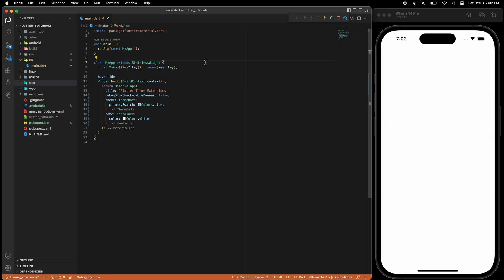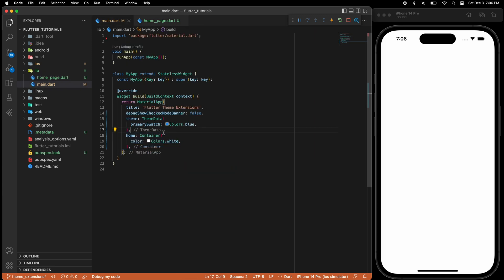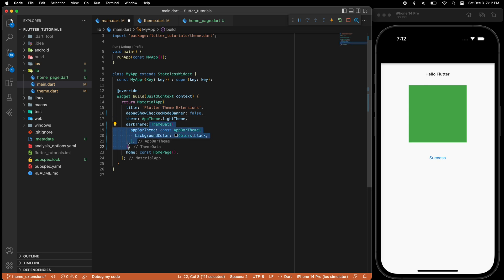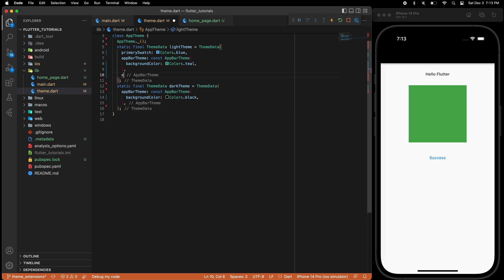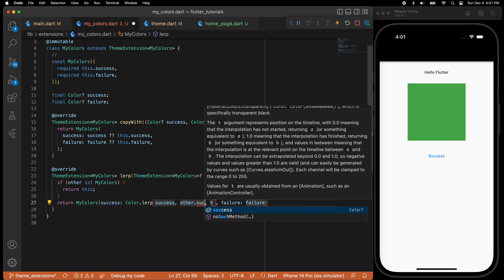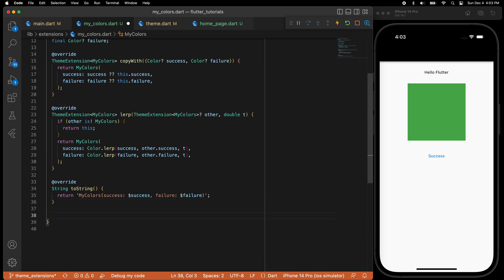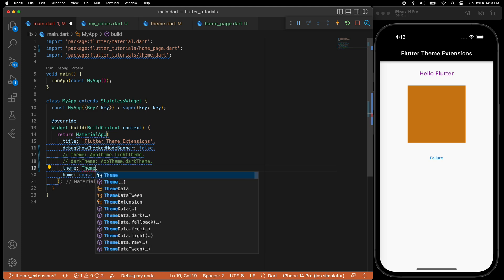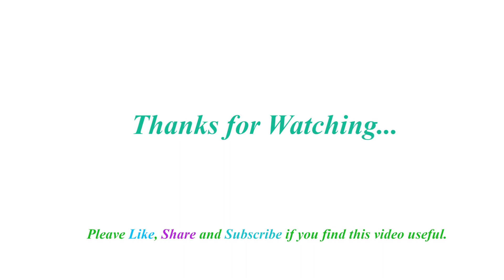Google Flutter - Theme Extensions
Theme Extensions, An awesome feature introduced in Flutter 3.

Leave your valuable feedback comments below this post and I will make sure to follow your suggestions as much as possible. Support is important.